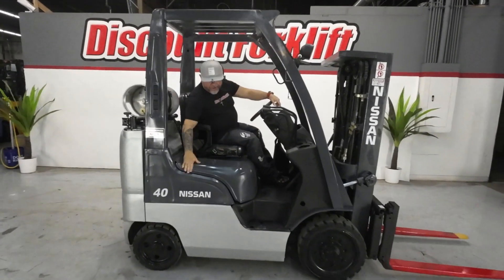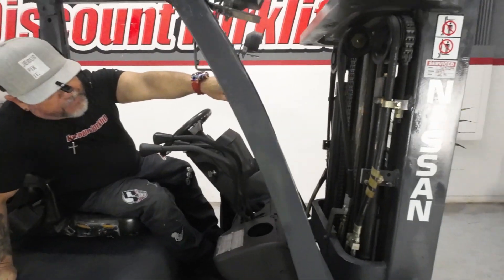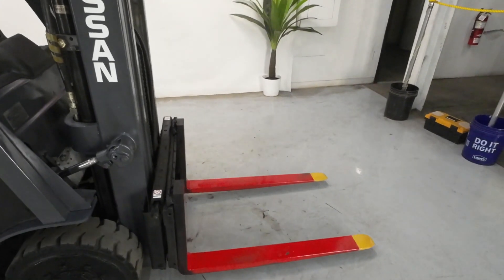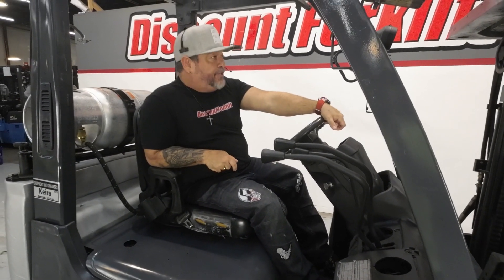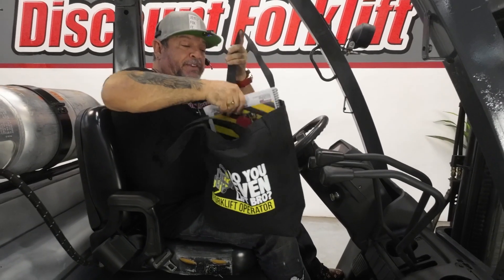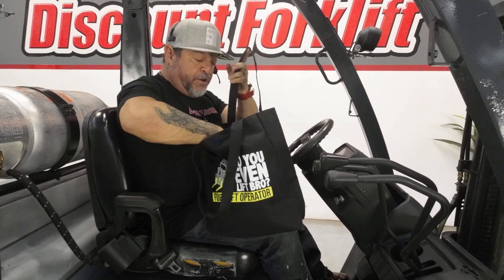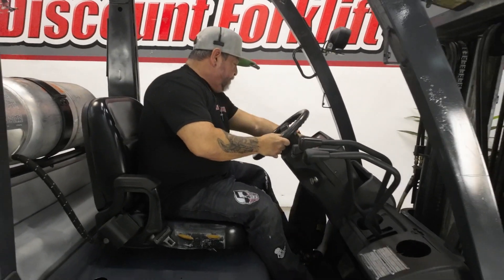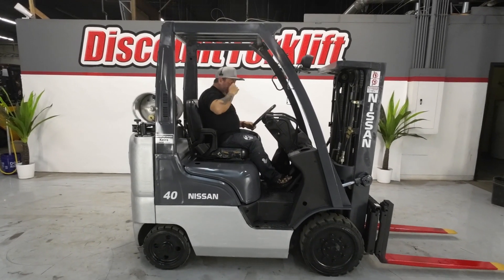NISSAN CL40 4,000lb LP (Liquid Propane) #0290 - Forklift for Sale